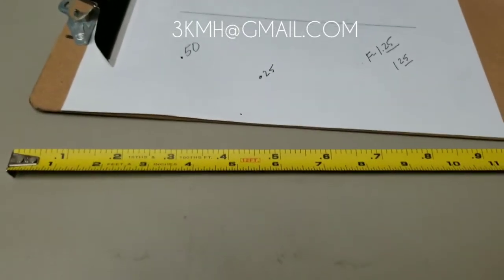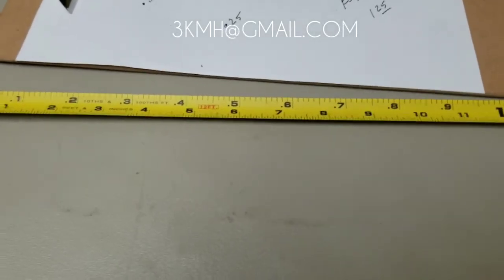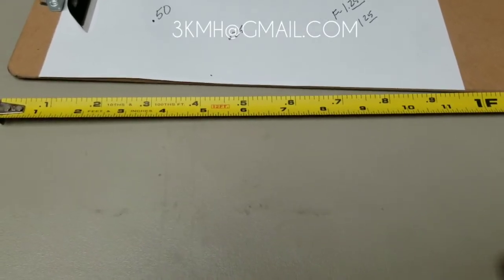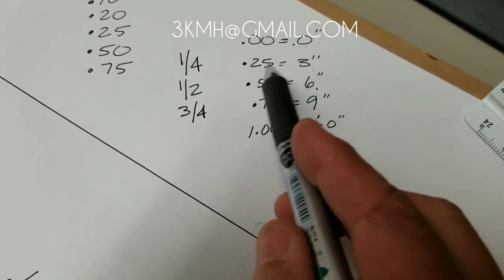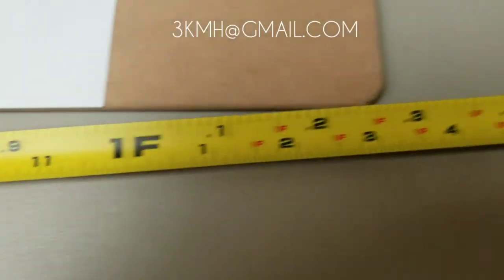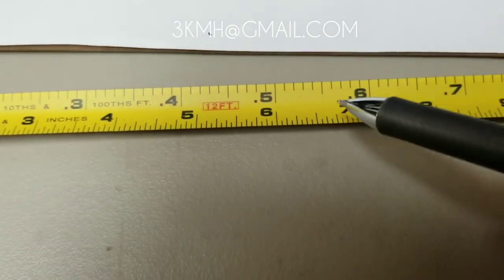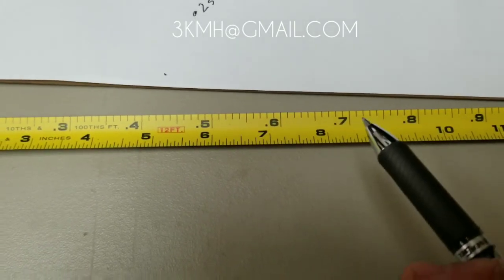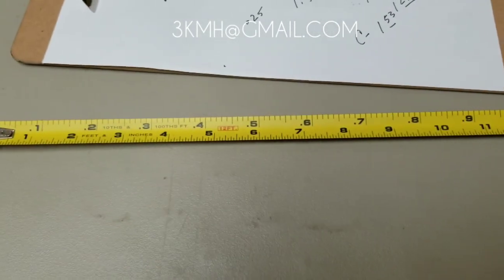How to Read Survey Stakes: Survey Feet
Link
Custom Benchmarks and Lifemarks
Stainless, Brass, Pewter, and Bronze